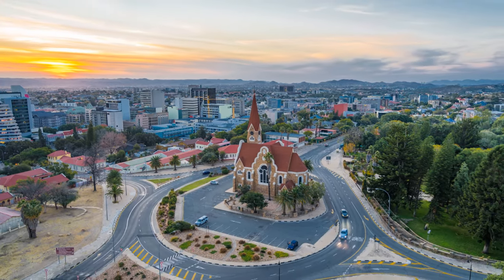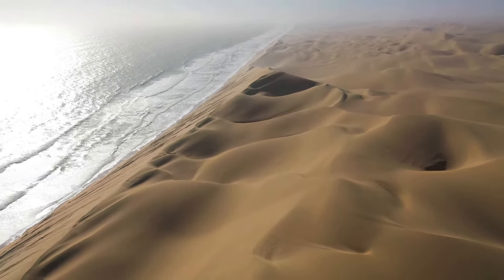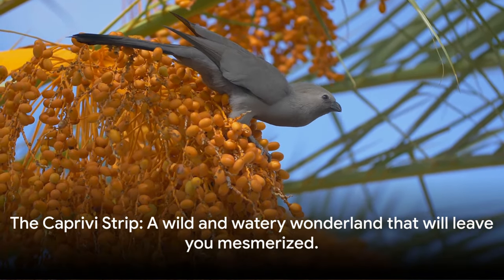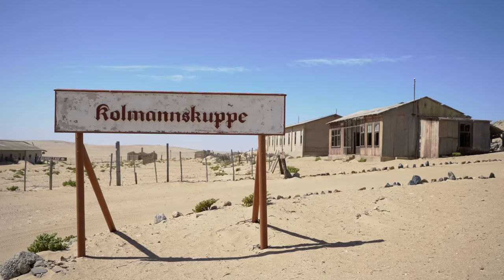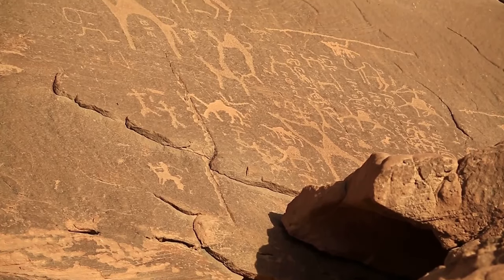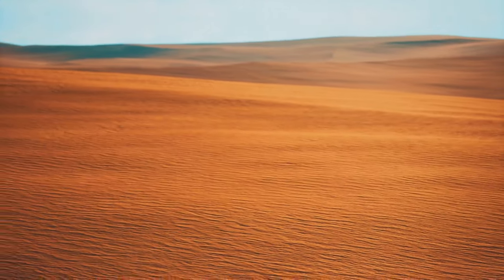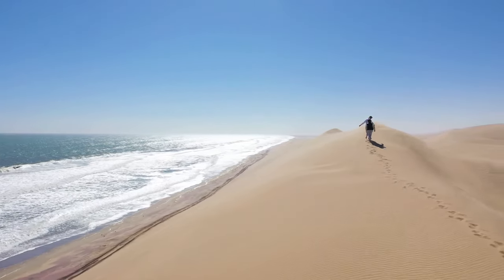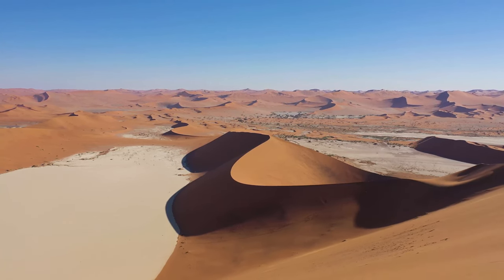Inside Namibia Unveiled - Top 10 Must Visit Spots in 2024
Namibia Unveiled: Top 10 Must-Visit Spots by Begin Any Moment

OUTLINE:

00:00:00 Pre-Video Call to Action
00:00:26 Introduction
00:01:01 Number 10 - The Coastal Town of Swakopmund
00:02:00 Number 9 - The Caprivi Strip
00:02:58 Number 8 - The Himba Tribes of Kaokoland
00:04:00 Number 7 - The Welwitschia Plains
00:04:59 Number 6 - The Ghost Town of Kolmanskop
00:06:02 Number 5 - The Ancient Rock Art of Twyfelfontein
00:07:03 Number 4 - The Wildlife of Etosha National Park
00:08:07 Number 3 - The Towering Dunes of Sossusvlei
00:09:08 Number 2 - The Skeleton Coast
00:10:09 Number 1 - The Fish River Canyon
00:11:10 Conclusion